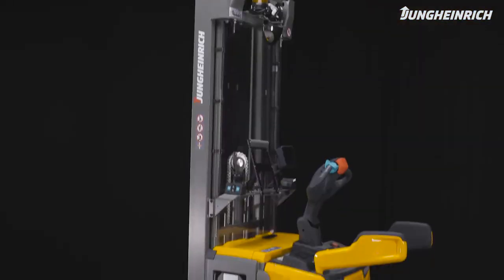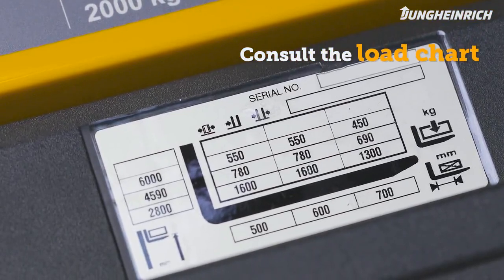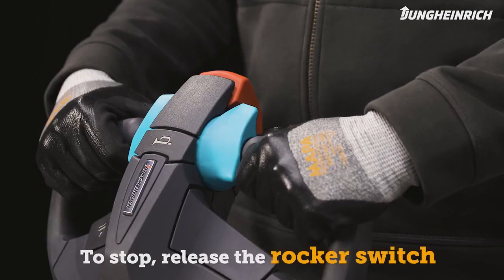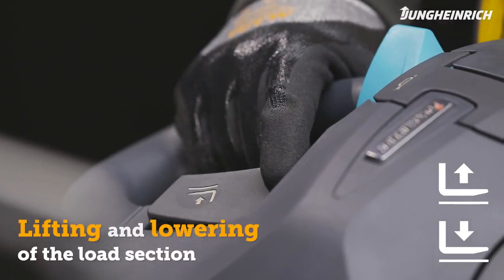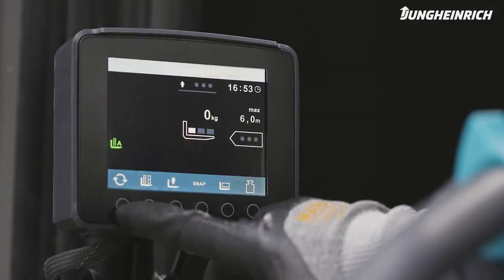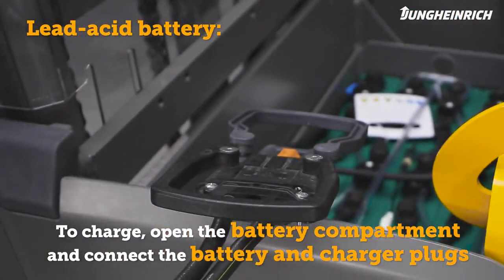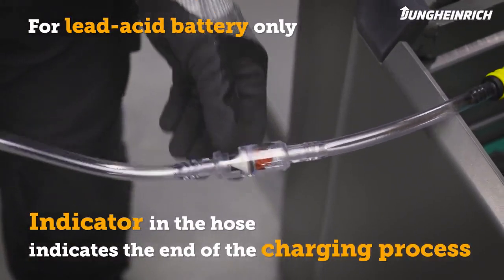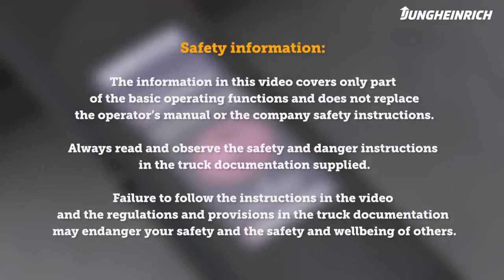How to Video - Ledstaplare med åkplatta, ERC från Jungheinrich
De elektriska ledstaplarna ERC 212/214/216/220 är en kombination av lättstyrd ledstaplare för bredvidgående förare och snabb, bekväm åkstaplare.

Tack vare dess optimerade verkningsgrad sörjer den kraftfulla 24 V-växelströmsmotorn för höga hastigheter och utmärkt acceleration samtidigt som energiförbrukningen är låg.

Med möjligheten att åka med erbjuder ERC dessutom mycket ekonomisk godshantering/-transport över långa sträckor. Truckföraren avlastas avsevärt av den fjädrande förarplattformen. Med liftPLUS (tillval) uppnår ERC 214/216 en avsevärt högre lyfthastighet jämfört med standardtruckar vid lyftning av gafflarna med lättare last (upp till 400 kg).